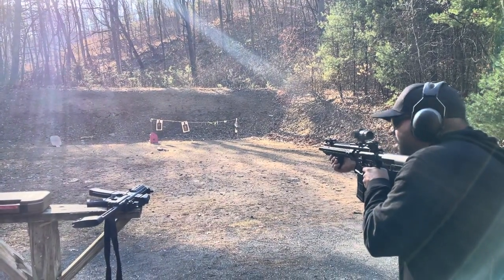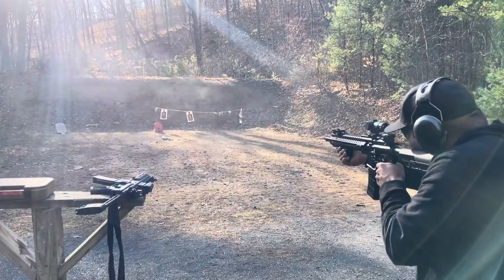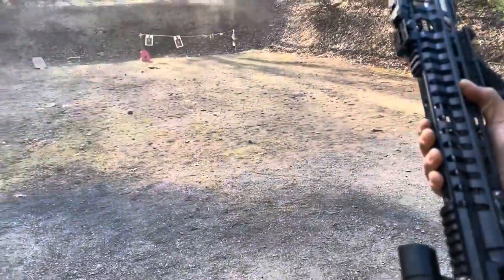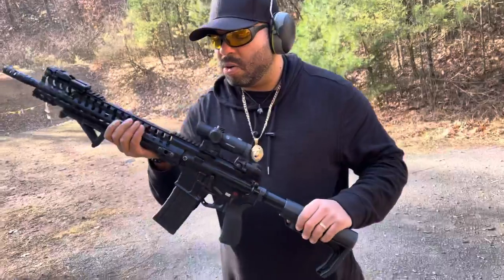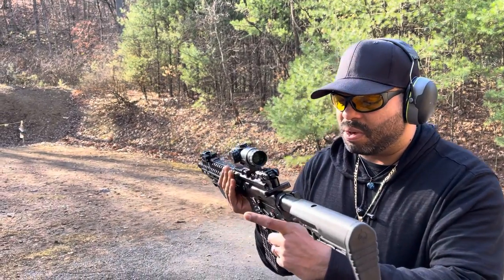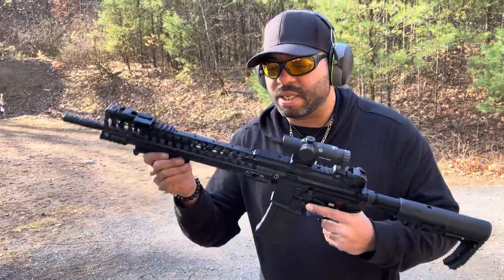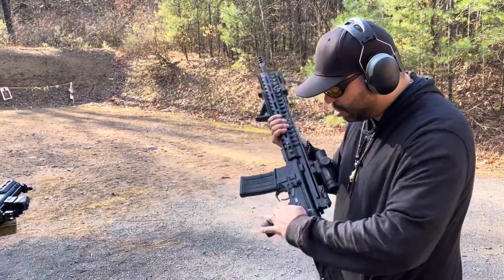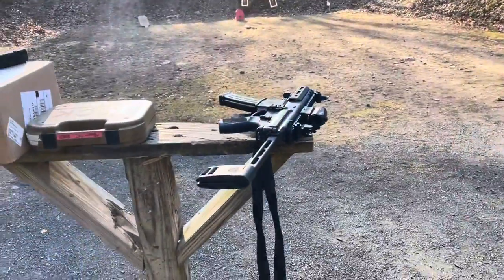Shooting Patriot Ordnance(POFP415)/Primary arms GLX 2 kev’s baby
rangeday PatriotOrdnanceP415 #556 ar15 rangeday alwaysready funday lol reddot PrimaryArmsGLX 2 P415 incredibly durable roil so light awesome AR the sight is Amazing￼ they go together hand and hand thank so much kev ￼